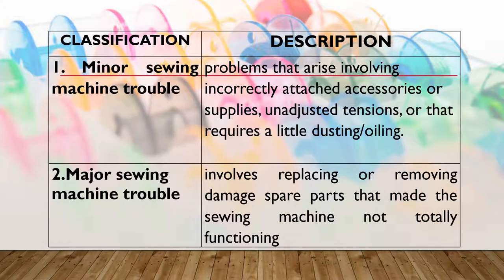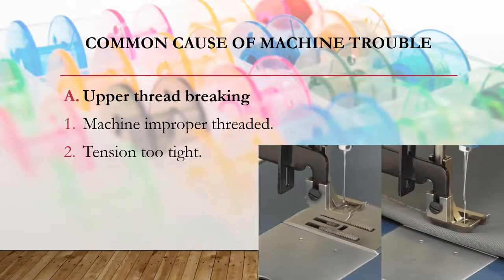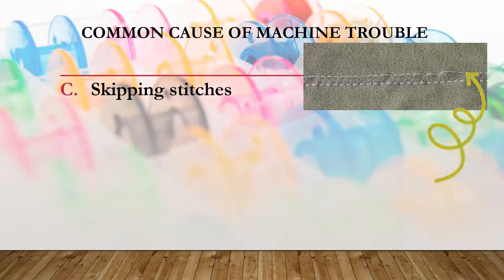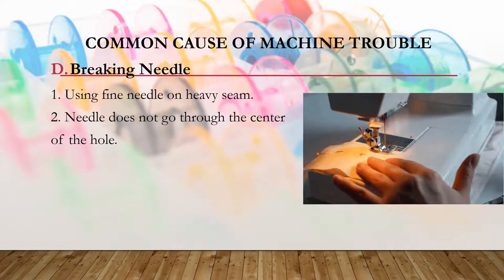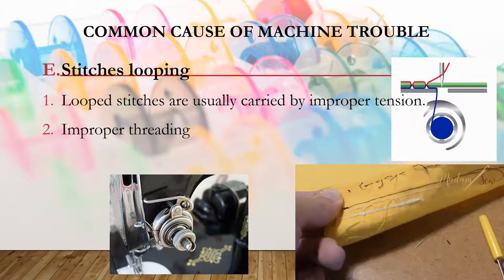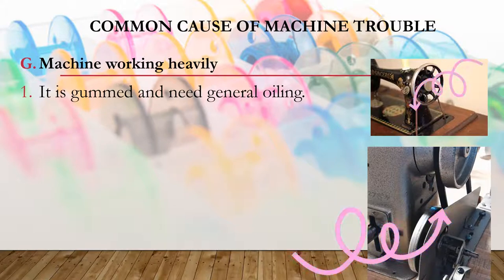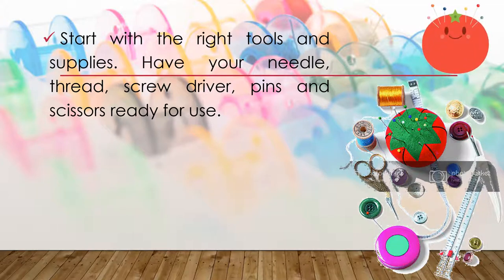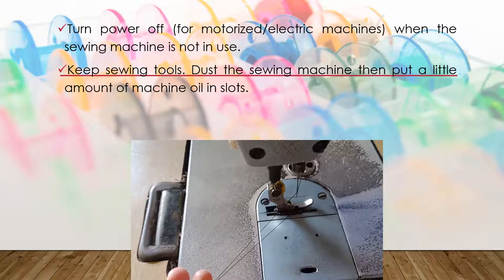SEWING MACHINE Troubles,Causes And Remedies